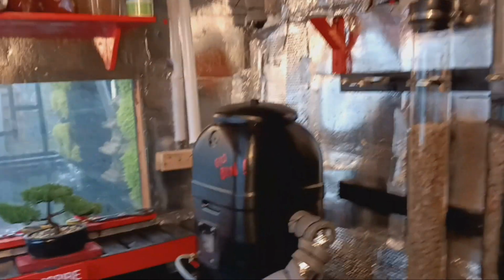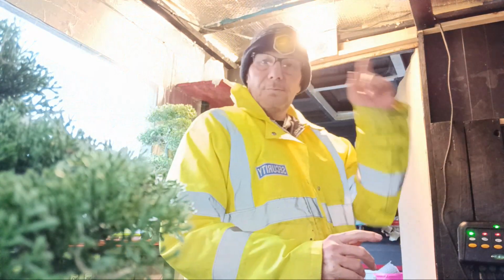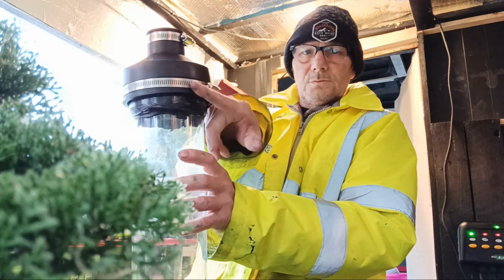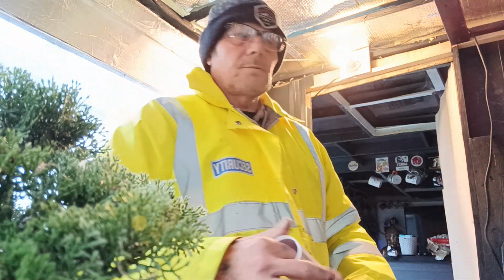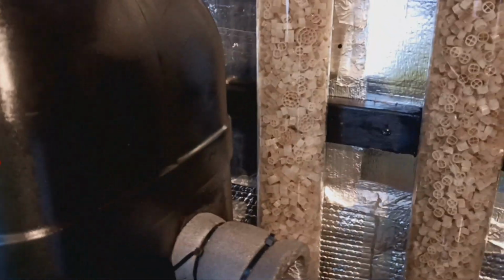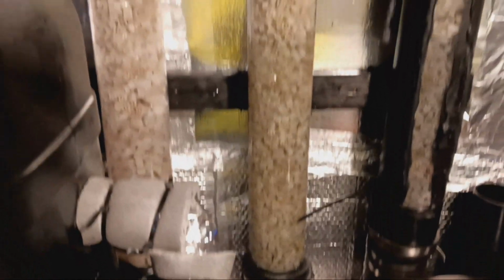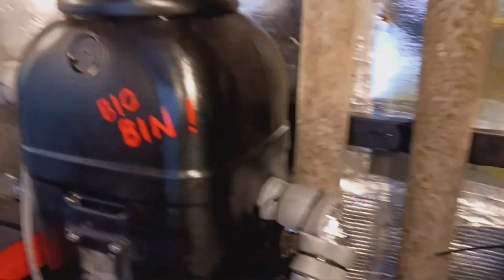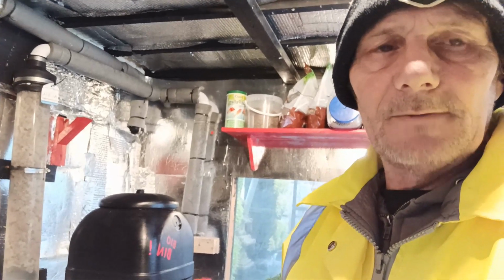koi pond filters design it build it plus a big christmas thank you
ive added the final filter to my system tested it wwith success also fixed the leaking roof and a big thank you to everyone